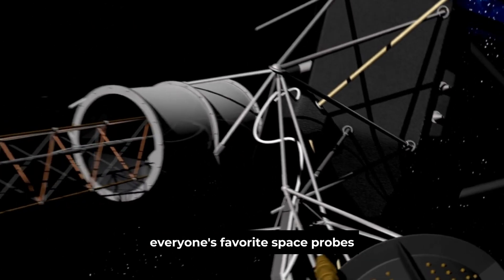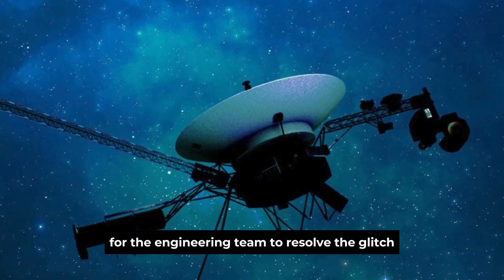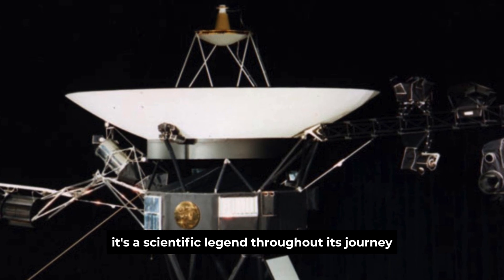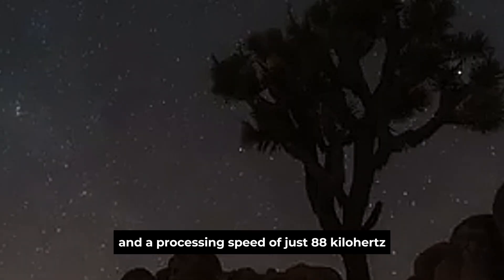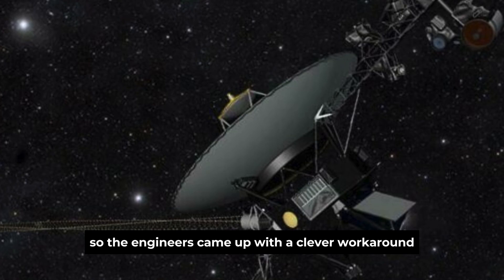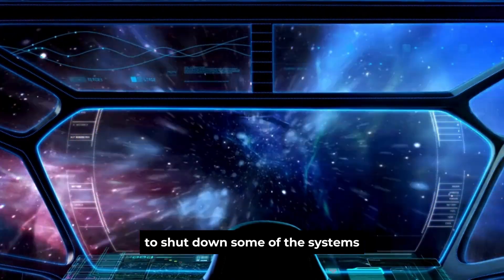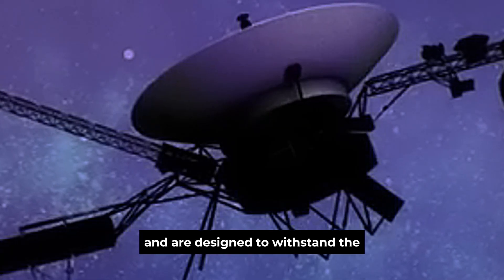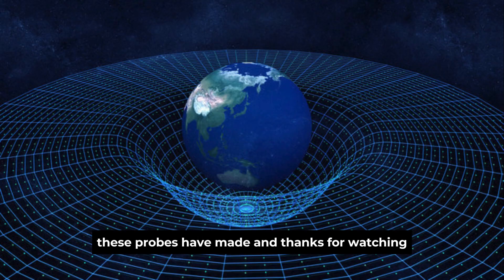It's Alive! Voyager 1 Sends NASA A Message From Deep Space! Where Is It Now?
Everyone’s favorite space probes, the Voyagers, are back in the headlines again, and recently it looked like we almost lost communication with Voyager 1 for good.

Back on December 12, 2023, NASA reported that Voyager 1’s flight data system, which consists of three onboard computers, started sending binary gibberish data back to Earth; a repeating pattern of ones and zeros that made no sense to the engineers.

When the glitch first occurred, engineers could still send signals to the distant probe and could tell it was still operating, but something was clearly wrong.